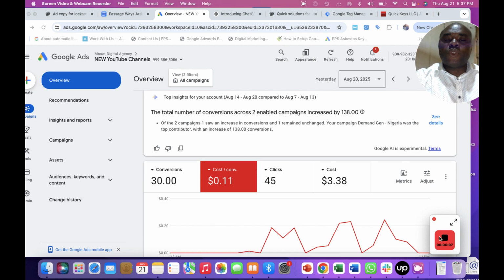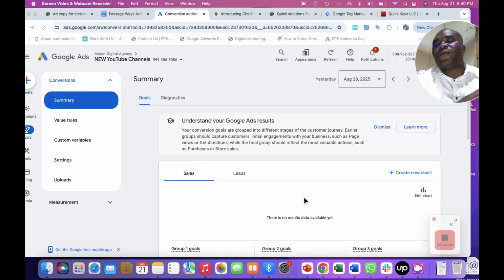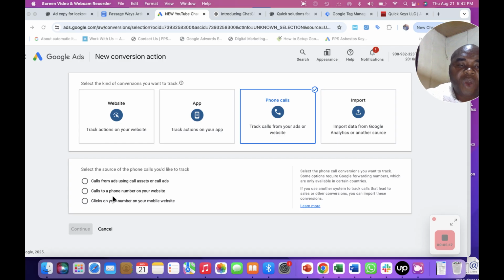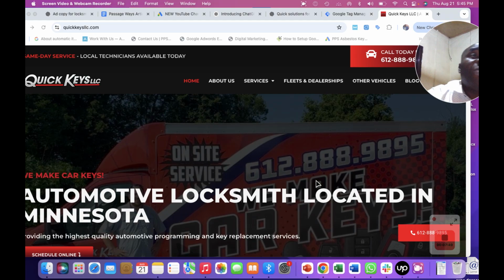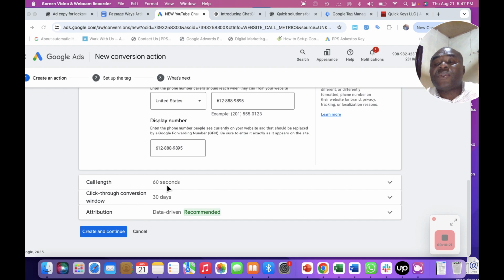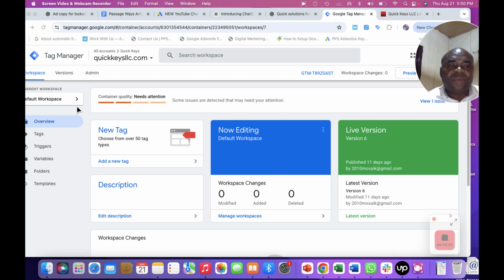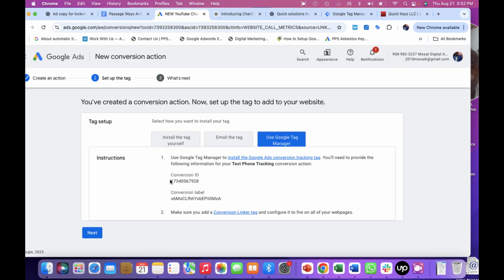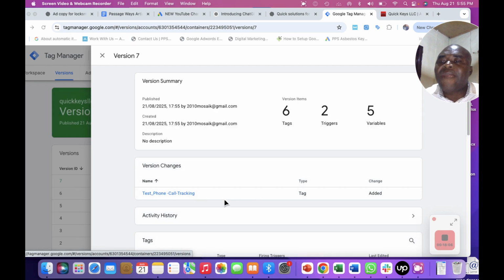How to Track Phone Calls From Google Ads With Tag Manager - Step -By Step Guide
If you are promoting your business in google ads and phone calls are your valuable actions, then this video is for you. If you have been having difficulty on how to track phone leads conversion from your google ads campaigns, then you need to watch this video to the end

This video explain in details how you will track phone calls - phone leads conversions using tag manager.

What You Will Learn:
- How to create phone call /phone leads conversion actions in google ads
-Understand the three types of phone call tracking within google ads platform
- Understand the phone call tracking counting concept
- How to track conversion values for phone calls tracking in google ads
- What is conversion label and conversion Ids
- How to create phone call tracking tags within Tag manager
- Google Tag Manager triggering
- How to create phone tracking tags in google tag manager

Have any Question?
If you have any question regarding this tutorial, please drop it on the comment box